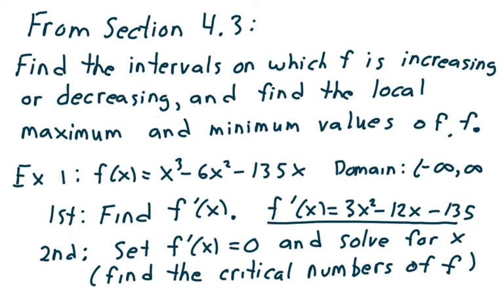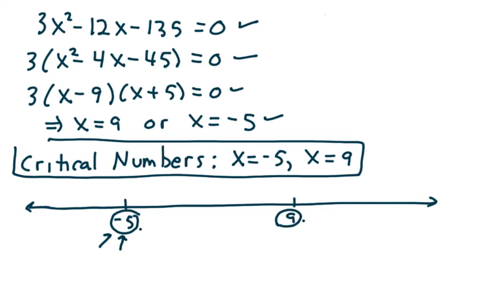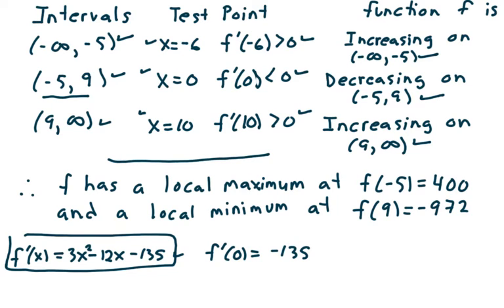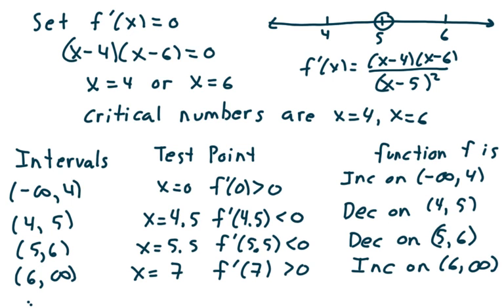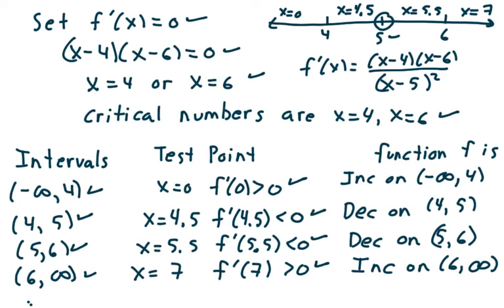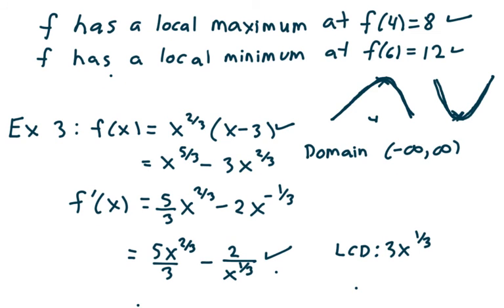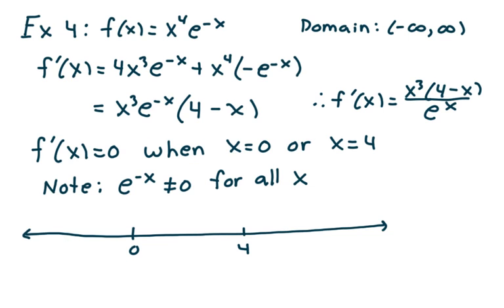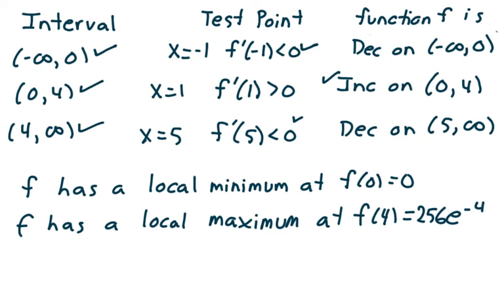Calculus 1, section 4.3 (Intervals where f is inc / dec and f has a local min / max), 4 examples